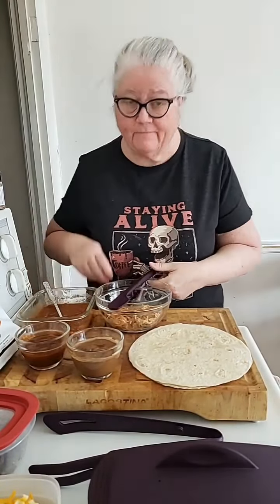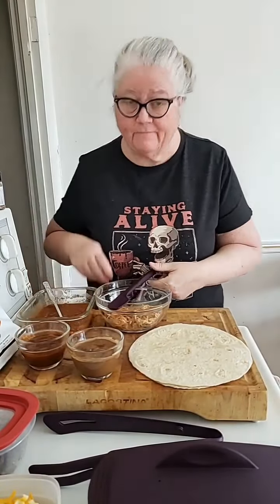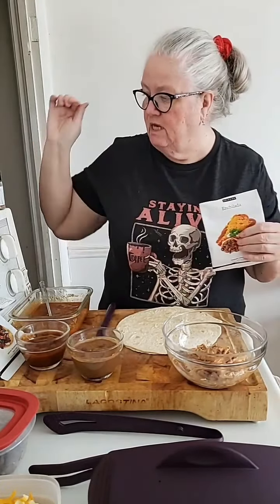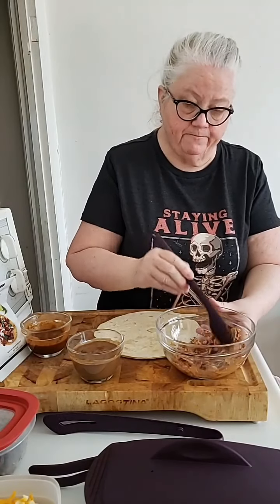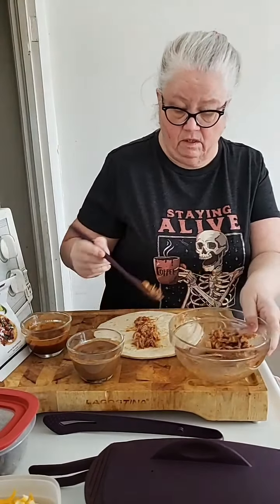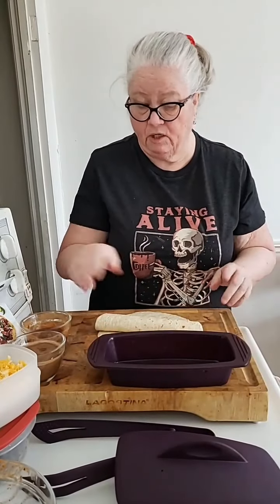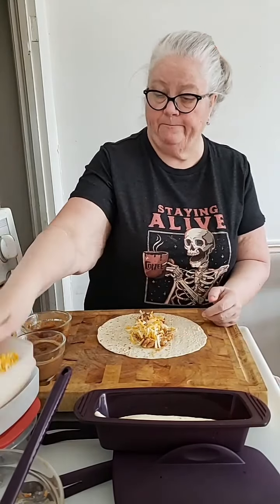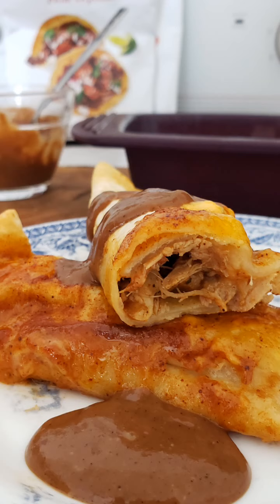Leftover Makeover Enchiladas for Lunch!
Join me as I make lunch with enchilada leftovers!